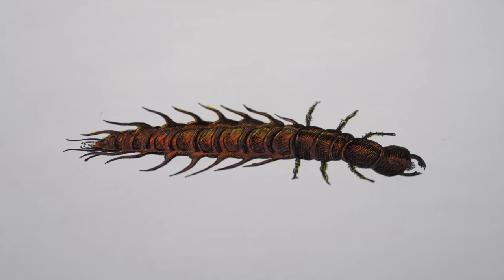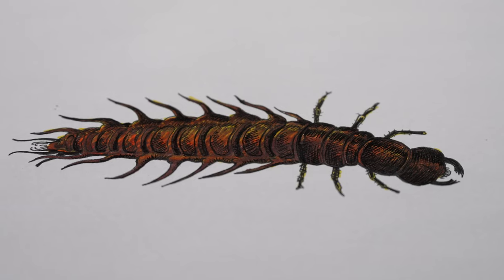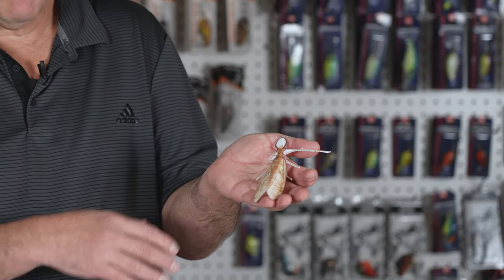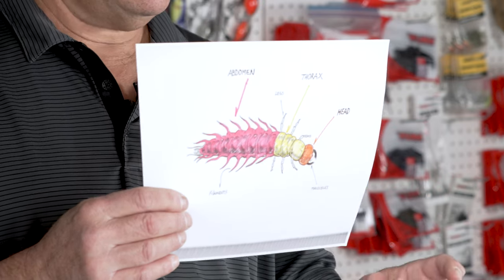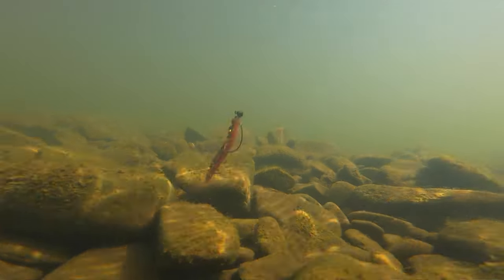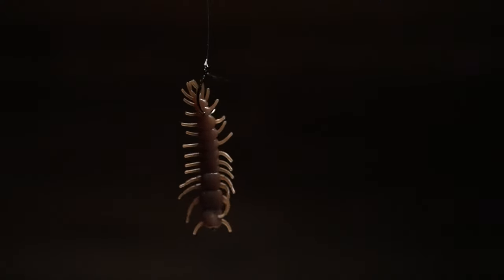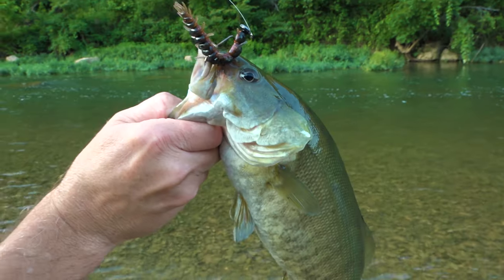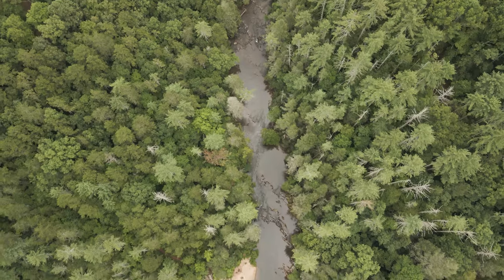The TRUTH About Fishing with Hellgrammites (Frank Scalish DEEP DIVE)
There is no denying that hellgrammites catch fish. But why are they so effective? Watch Frank Scalish cover some mind blowing facts on why the hellgrammite is such a key food source for bass and how YUM's new soft plastic can seriously up your finesse bass game in a variety of fishing seasons and scenarios.